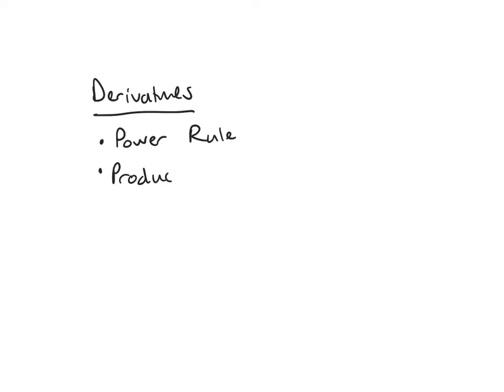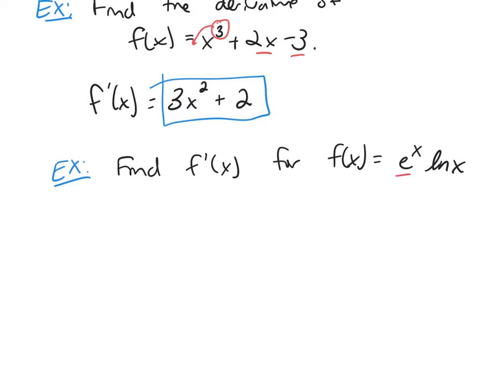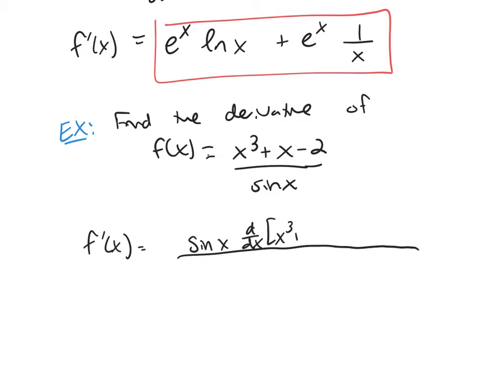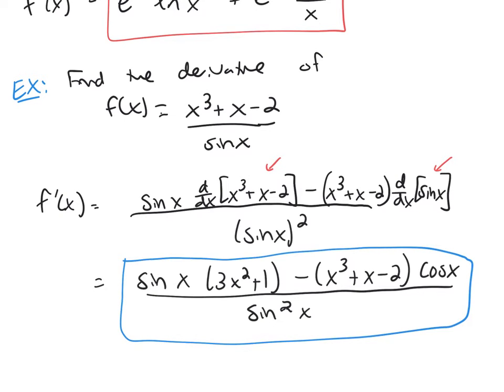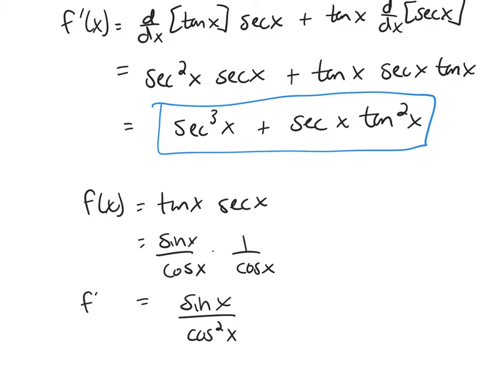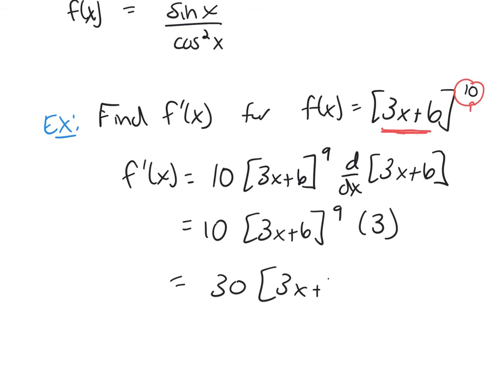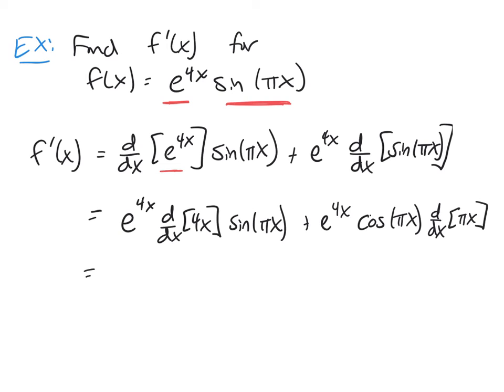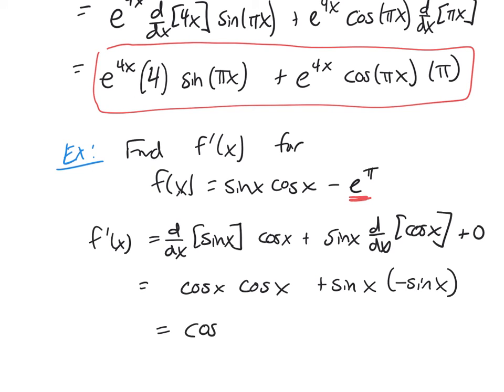Derivatives Review Part 1